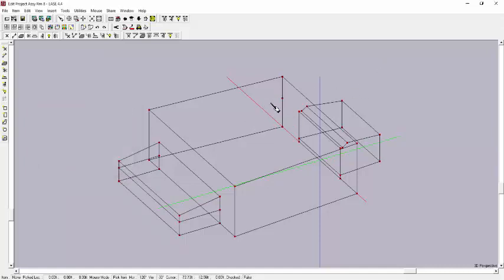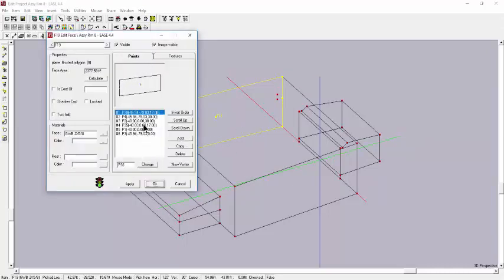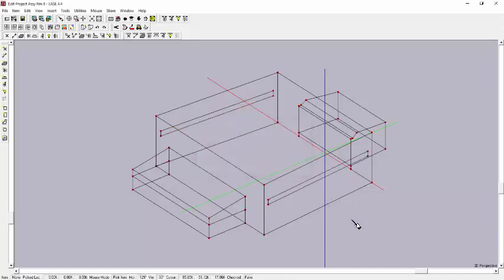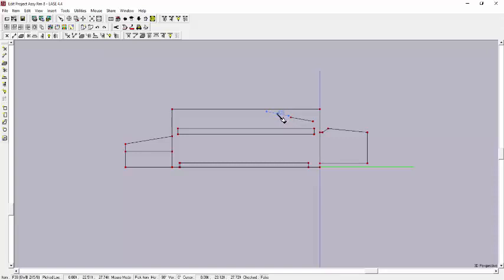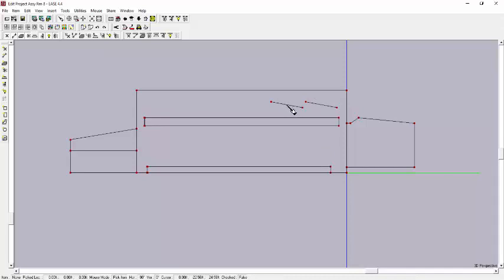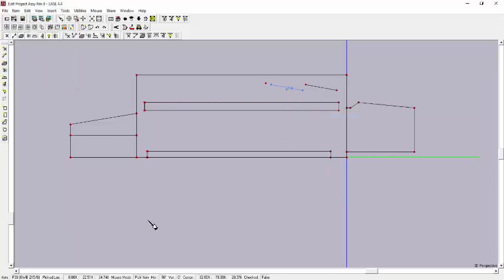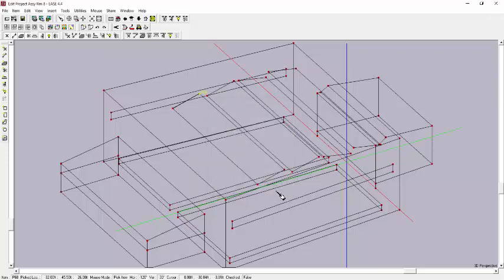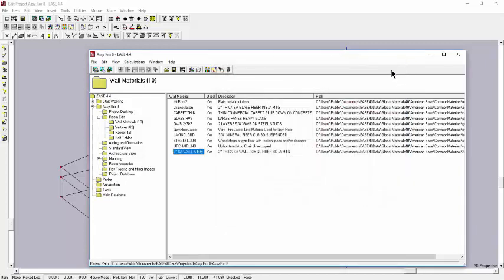Assembly Room - Interior Finishes - Coffeen